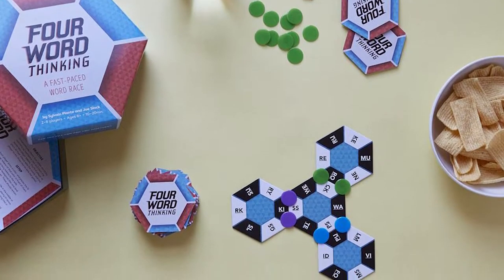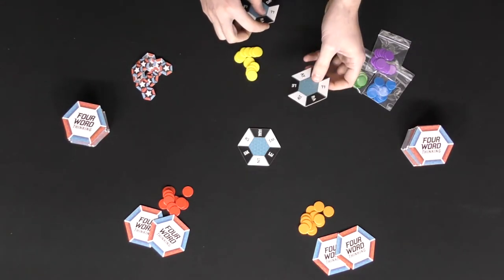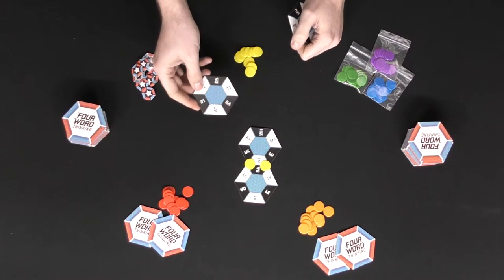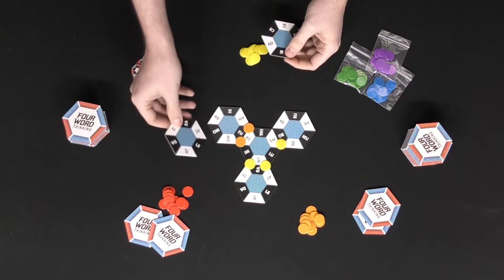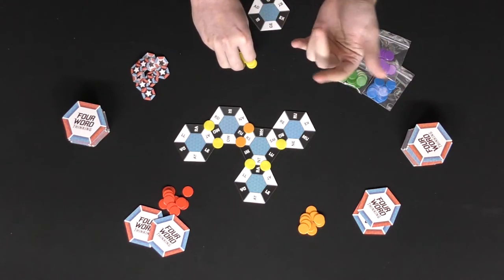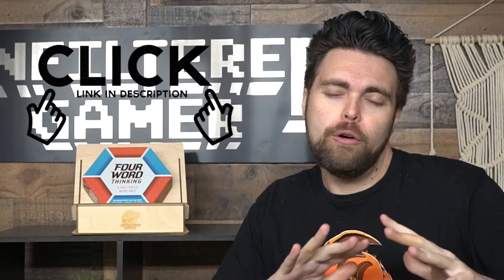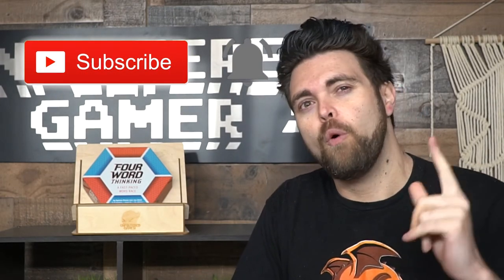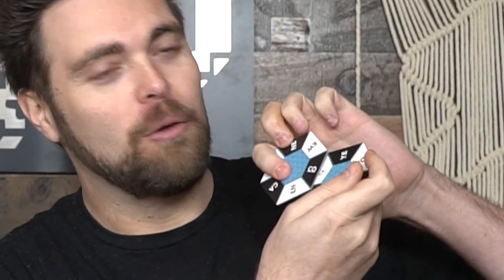Four Word Thinking Board Game Review and Walkthrough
Four Word Thinking Review by Unfiltered Gamer

00:00 Introduction
01:00 How to Play
03:30 Review
07:30 Outro and News